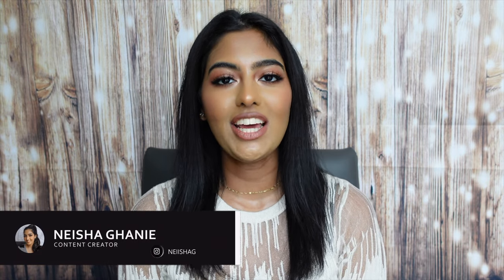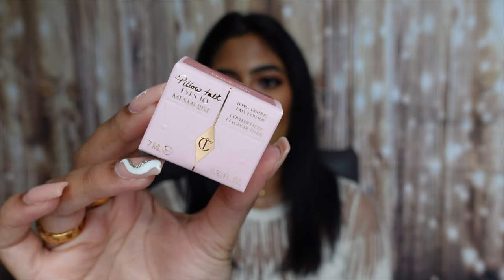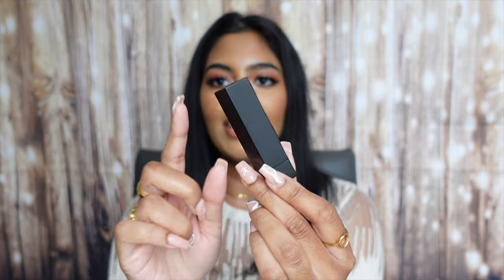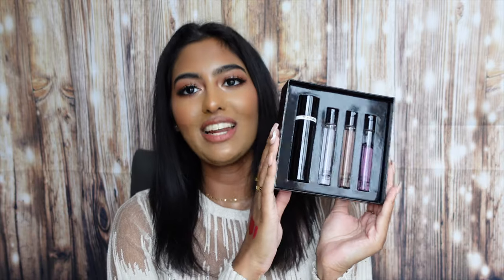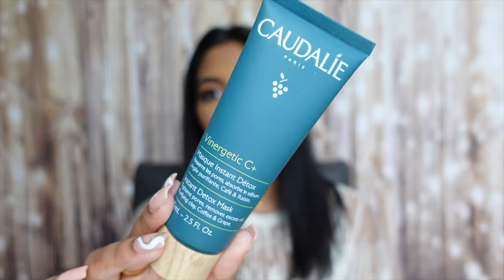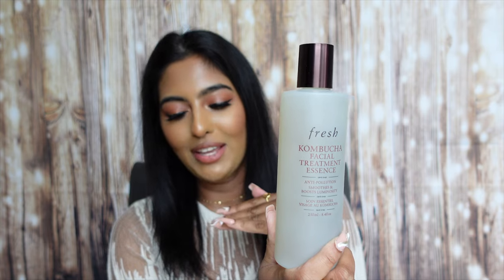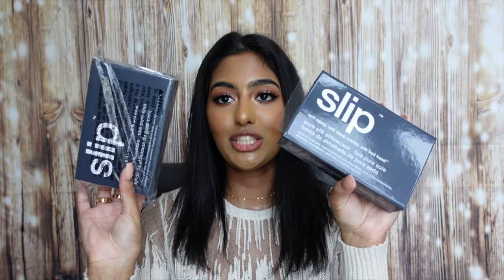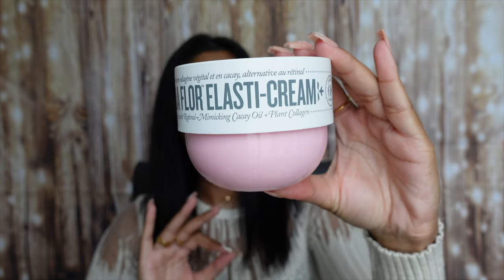HUGE Sephora Haul + VIB ROUGE Sale Recommendations | $2000 Haul | Makeup, Skincare, Fragrance, Hair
This is my long and overdue VIB Rouge Sale Haul worth over $2000 plus my recommendations for the upcoming Fall VIB Rouge Sale! Never late than never! ✨

PRODUCTS MENTIONED:

Charlotte Tilbury Beautiful Skin Medium Coverage Liquid Foundation with hyaluronic acid - 10N
NARS Light Reflecting Advanced Skincare Foundation - Syracuse
Too Faced Lip Injections Extreme + Lip Injections Maximum Plump Extra Strength
Bare Minerals Original Foundation Broad Spectrum SPF 15
Charlotte Tilbury Eyes to Mesmerize Cream eyeshadow - Pillow Talk
Charlotte Tilbury Hyaluronic Happikiss Lipstick Balm - Pillowtalk
Makeup by Mario Ultra Suede Sculpting Lip Pencil - Toasty
Makeup by Mario Ultra Suede Cozy Lip Creme - Pinky Brown
Fenty Beauty by Rihanna Fenty Icon Fill Semi-Matte Refillable Lipstick - MVP & Scolarsista
Sephora Collection Angled Makeup Sponge
Sephora Collection Blending Set Sponges
Huda Beauty + Kayali Juicy Set (includes Huda Beauty Liquid Lipstick in Lover, Kayali fragrance in Eden Juicy Apple)
Love, Don’t Be Shy by KIIAN Paris
Tom Ford Private Blend Roses Travel Set (includes Rose D’Amalfi Eau de Parfum, Rose de Chine Eau de Parfum, Rose de Russie Eau de Parfum)
Sephora Collection Glycolic Acid Glow Peel Pads
The Ordinary Caffeine 5% + ECGC Depuffing Eye Serum
The Ordinary Hyaluronic Acid 2% + B5 Hydrating Serum
Kora Organic Vitamin C Eye Cream
Glow Recipe Guava Vitamin C Dark Spot Treatment Serum
Glow Recipe Plum Plump Hyaluronic Acid Serum
Caudalie Detox Mask
Glamglow Supermud Charcoal Instant Treatment Mask
Fenty Skin Total Cleans’r Makeup Removing Cleanser with Barbados Cherry
Fenty Skin Fat Water Hydrating Milky Toner Essence with Hyaluronic Acid + Tamarind
Charlotte Tilbury Magic Elixir Serum
Dr. Jart +  Cicapair Tiger Grass Serum
Dr. Jart+ Ceramidin Skin Barrier Moisturizer
SkinFx Dermatitis Skin Balm
Wishful Yo Glow Enzyme Scrub
Fresh Kombucha Facial Treatment Essence
Farmacy Green Clean Makeup Removing Cleansing Balm
Sephora Collection Makeup Cleansing Wipes
Youth to the People Superfood Antioxidant Cleanser
Peace Out Acne Treatment Dots
Sephora Collection Cotton Pads
Shisheido Cotton Pads
Fable and Mane Amla Soothing Serum
Moroccan Oil All in One Leave-In Conditioner
Moroccan Oil Treatment Hair Oil
JVN Complete Hydrating Air dry cream
JVN Complete Nourishing Hair Oil Shine Drops
SLIP Pure Silk Pillow Cases - Grey
Josie Maran Whipped Argan Pro- Retinol Body Butter
Sol de Janeiro Beija Flor Elastic-Cream with Collagen and Squalene

GLAMNETIC:

INSERTNAMEHERE - Ponytail and Hair Extensions & Accessories

I am wearing the ponytail "Jordynn" in Jet Black.

(15% sitewide)

Colored Contact Lenses/Circle Lenses Online/Just4kira
Best colored contact lenses from the world's top manufacturers! Suitable for light and dark eyes! Available with or without correction!
Gel Nail Polish (At-home gel manicure)

(it can be applied for a minimum of 2 gel polishes, will not work during automatic sales on the website)

Nail Addict is a LA based brand providing healthy, vegan, cruelty-free and affordable gel polish brand that has a wide range of colours and is super easy to do at home! All you need is a UV/LED lamp and a few polishes to get started!
Pre-Owned Quality fashion from top brands - Koop